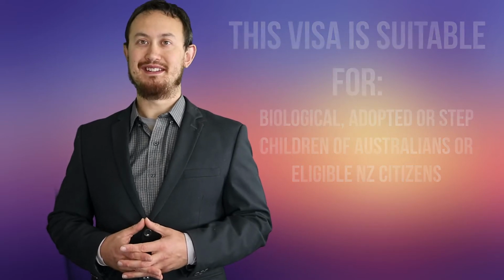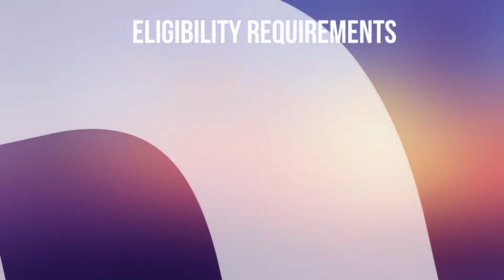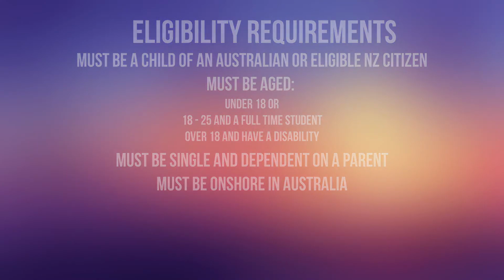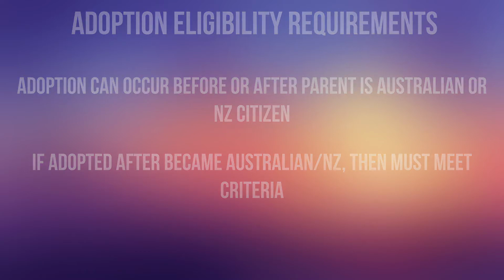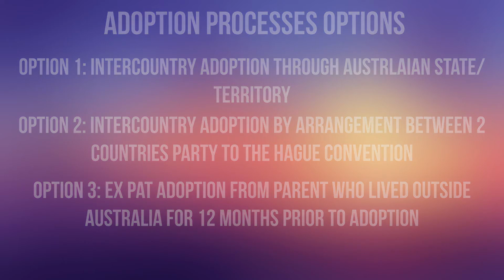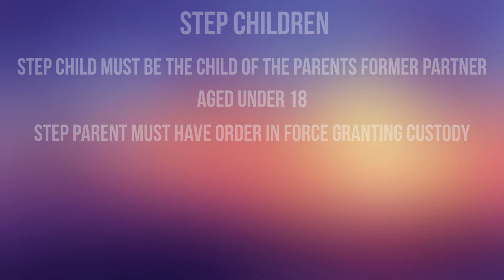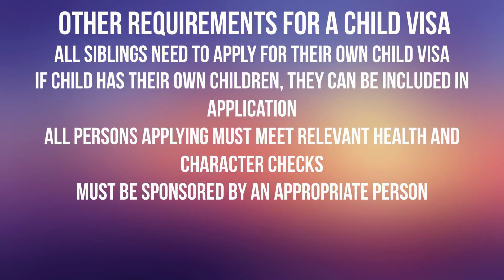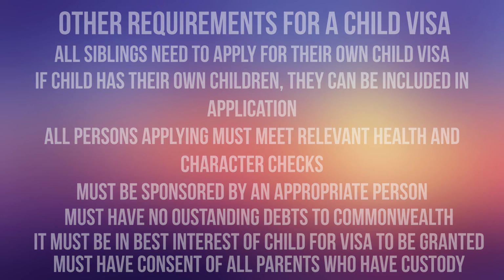Child Visa (Subclass 802) Child Visa in Australia - Subclass 802 Child Visa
CHILD VISA SUBCLASS 802
The Australian Child Visa (Subclass 802) is a permanent visa for Australian children to apply for when onshore.

To learn more about Mark Pelley

The Child Visa Subclass 802 is an Australian visa allows a child to stay in Australia permanently and live with their parents.

The subclass 802 visa allows you to:
    migrate to Australia as a permanent resident
    study and access Medicare
    apply for Australian citizenship if eligible

To be eligible for the Australian Child Visa Subclass 802 you will need to be:
1. Be dependent on their parent who is an Australian citizen, eligible New Zealand citizen or Australian permanent visa holder.
3. The child must be either: under 18 years old, or over 18 and under 25 years and studying full time, or over 18 years with a disability.
4. The child: can't be married or in a de facto relationship can't be engaged to be married. If the child is over 18, they must never have been married or had a de facto partner.
5. Meet health and character requirements.
6. Have no outstanding debts to the Australian government.
7. Sign the Australian values statement.
8. Not have a previous visa cancelled or refused.
9. Have consent of all relevant parties in writing to migrate to Australia.
10. It must be in the best interests for the child.

BENEFITS OF THE CHILD VISA SUBCLASS 802 - ONSHORE APPLICATION IN AUSTRALIA
Benefits of Child Visa (802)

A parent of a child younger than 18 years of age must have any of the following proofs to get this visa:
    A written consent of each person who can claim a legal right on deciding where the child will live.
    A legal permission by the child’s home country granting its removal
    It is consistent with any Australian child order.